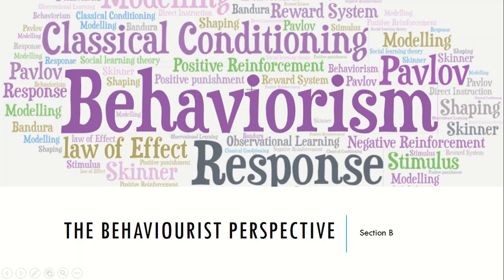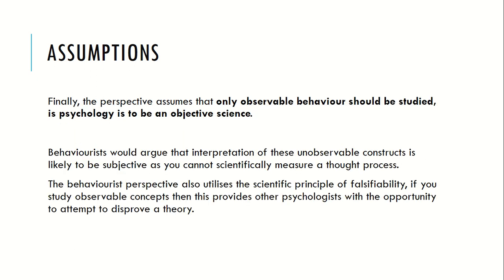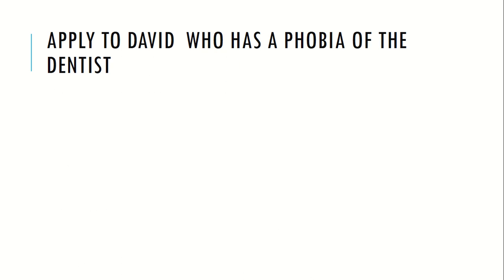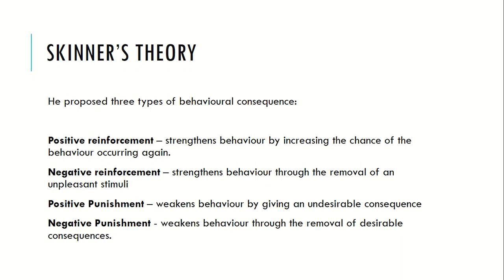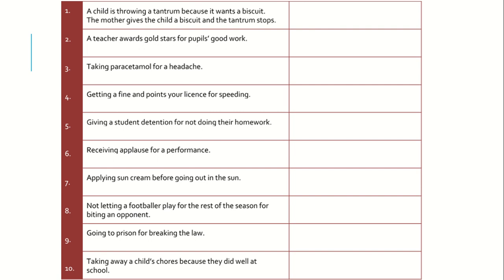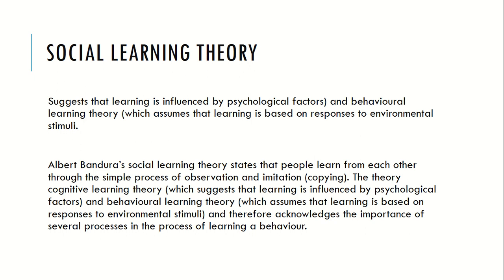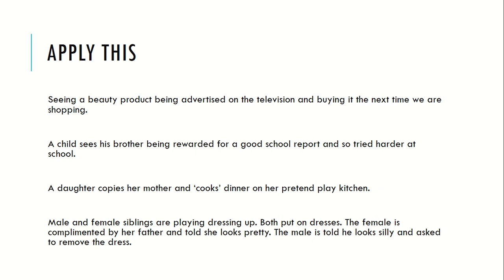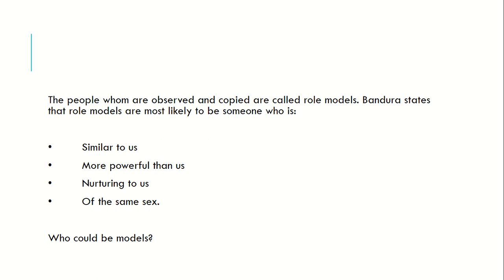Introduction to the behaviourist perspective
OCR psychology